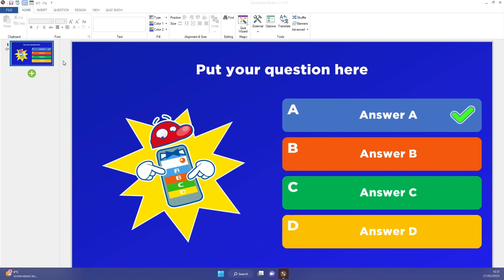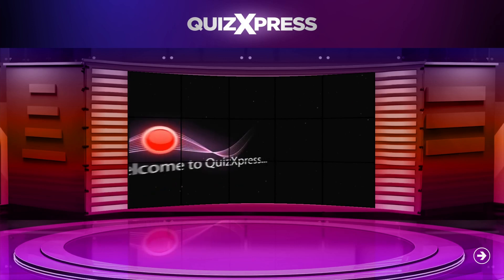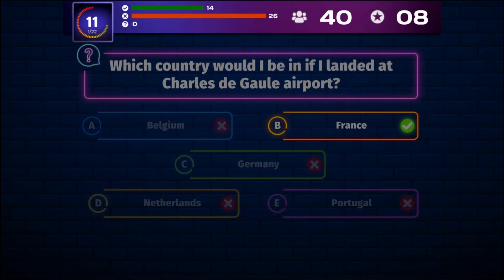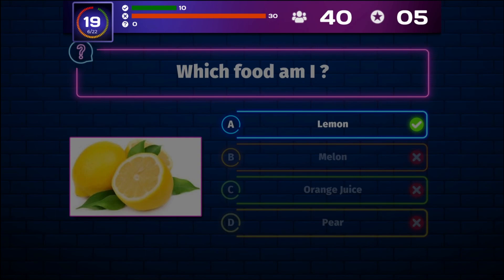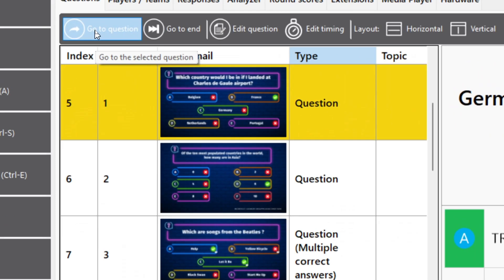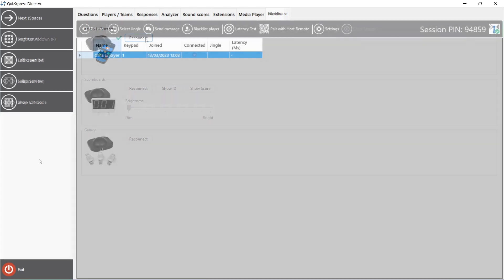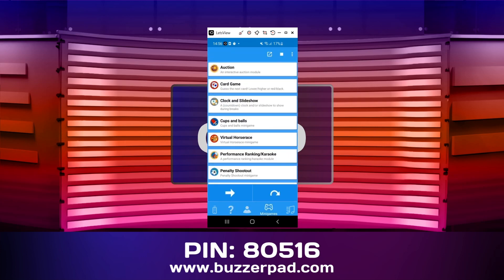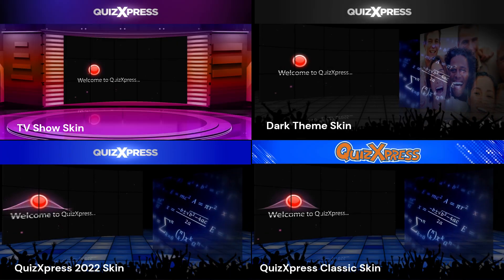Working with the quiz player and director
This video is a tutorial explaining how to work with QuizXpress Live and the QuizXpress Director.

00:00 - How to run a game show in the Quiz player, QuizXpress Live
01:27 - How to control the game show
02:06 - The Buzzer sign on screen
02:29 - What is shown on screen during a question
02:47 - How to show scores in QuizXpress
03:33 - Showing response charts
03:43 - Showing correct\incorrect\not answered overview
03:56 - Using the remote control
04:07 - Opening QuizXpress Director to control the game show
04:47 - Opening QuizXpress Setup to configure settings for the quiz player
05:08 - QuizXpress Director overview
05:26 - QuizXpress Director - question
05:53 - QuizXpress Director - teams and scores
06:04 - QuizXpress Director - responses
06:18 - QuizXpress Director - rounds
06:25 - QuizXpress Director - analyzer
06:36 - QuizXpress Director - extensions / mini games
07:14 - QuizXpress Director - mobile players
07:21 - QuizXpress Mobile director app overview
09:23 -  QuizXpress Setup overview - customize the appearance and sounds of the quiz player